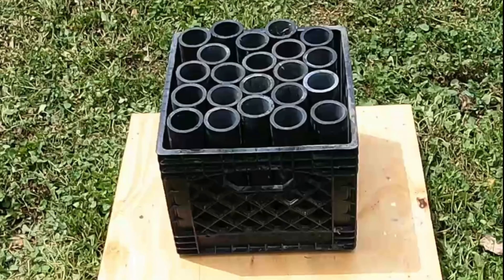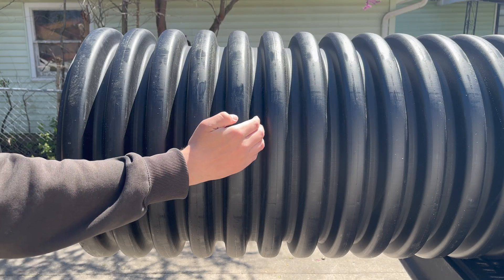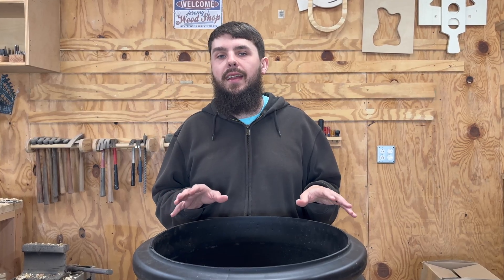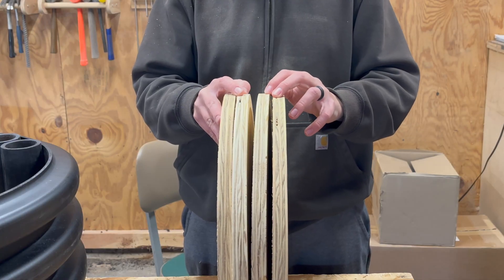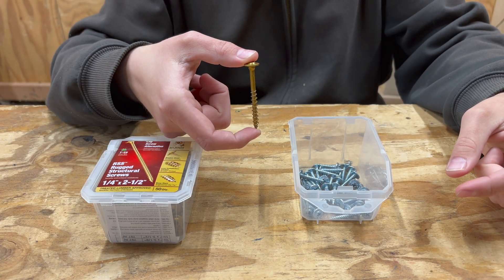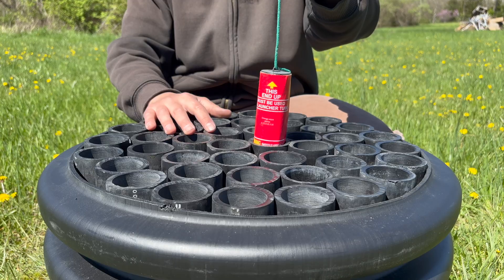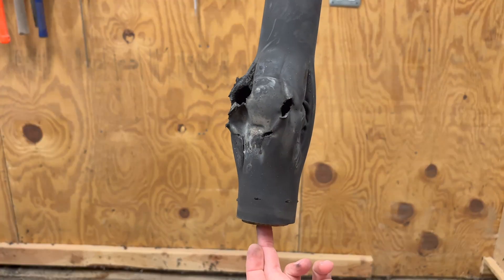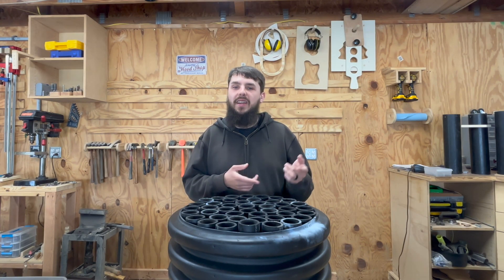Does Culvert Pipe Make a Good Firework Mortar Rack?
I wanted to build myself three new firework mortar racks this year, so I thought it would be the perfect opportunity to test out a new design. The initial idea was inspired by a milk crate rack. I like the concept of a milk crate rack, but I don’t think they’re a safe design. That made me want to see if using a culvert pipe would be a better alternative.

For this build, I chose an 18-inch diameter dual-wall culvert pipe. I settled on 18 inches because, if the idea worked, I wanted something that could hold a decent number of tubes but wasn’t so massive that I couldn’t repurpose the pipe if it didn’t work out. I went with a dual-wall pipe to give the walls more strength and to provide a better method for attaching the pipe to a base.

Due to the large size of the pipe, the cutting method that worked best for me was using a reciprocating saw. Even with a jig, taking your time will give cleaner cut results.

I glued together four layers of plywood to make a base about 3 inches thick. This provided a solid surface for the tubes to sit on and added a good amount of weight to the rack. I considered adding rope handles, but I found that the outer ribs on the pipe actually work well as built-in handles.

I performed two separate tests on this rack design. The initial test was meant to show the effects of normal use—how much movement happens when the canister shells launch, and whether tube fit (tight or loose) made any difference. In both tests, there was little to no movement from the tubes, which was a great result.

I then did a stress test to see how this design would hold up in the event of a catastrophic failure. I tested a mid-tube explosion as well as a top-tube explosion to see what would happen to the rack and the tubes. I’d say this design exceeded my expectations. Even though the culvert pipe suffered some damage, it remained in one piece, and the tubes stayed in place—they didn’t get launched. Honestly, I thought the screws would separate from the base, but they held together.

Seeing how well this design held up, I’ll be making three more of these for the 4th of July to hold the canister shells I plan on fusing. I’m looking forward to seeing how they perform when fully loaded with fireworks.

00:00 Introduction
00:46 Unloading Pipe
01:29 Cutting Pipe
02:58 Pipe Specifications
03:31 Making Plywood Base
05:36 Attaching Plywood Base
06:22 Normal Use Tests
07:50 Mid-Tube Explosion
08:51 Top-Tube Explosion
09:34 Final Thoughts